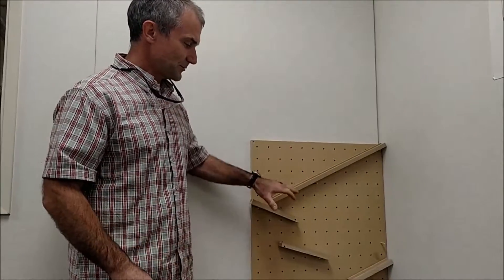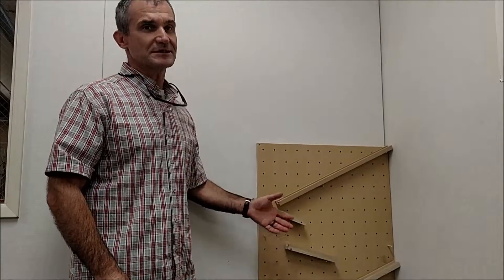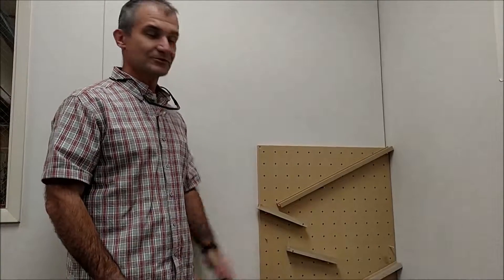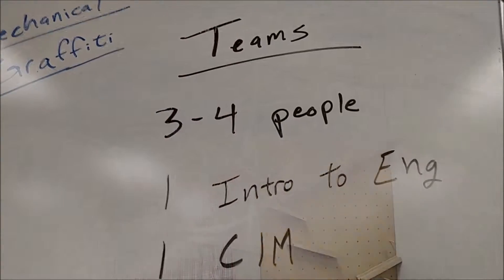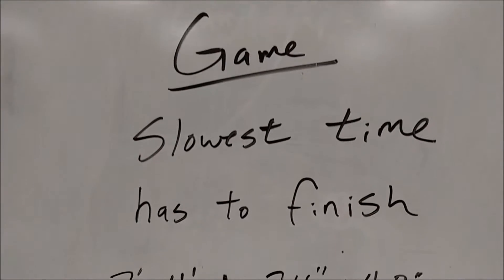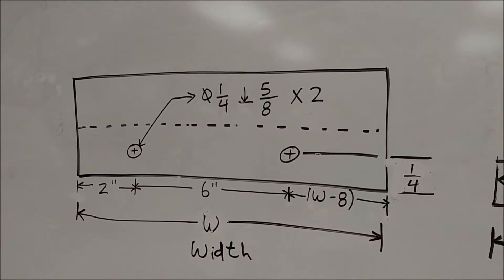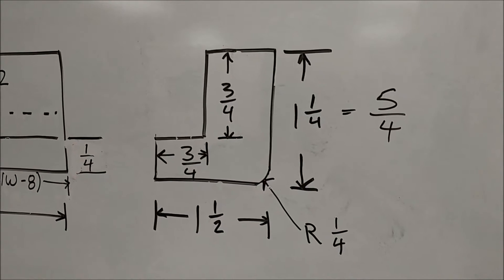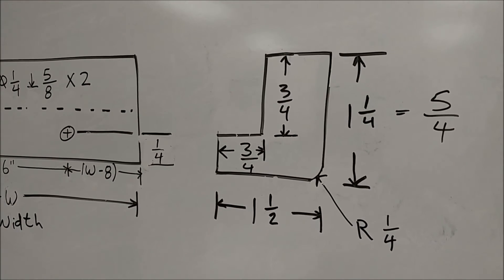Marble Run, Design Thinking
Great opening project for my Design Thinking class next year.  Building a marble run, slowest marble time wins but there is also a cool factor which can add time to your score. Some of my favorite tools